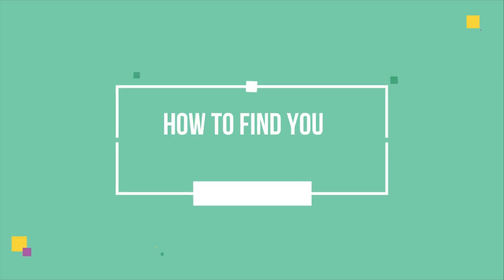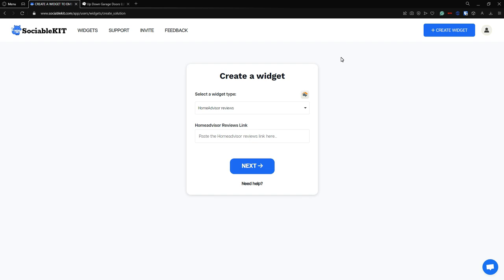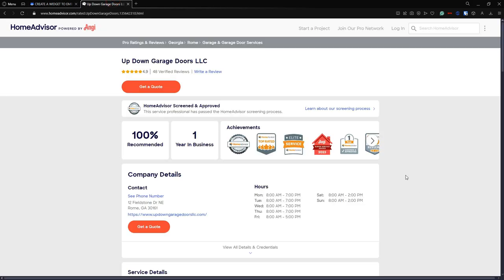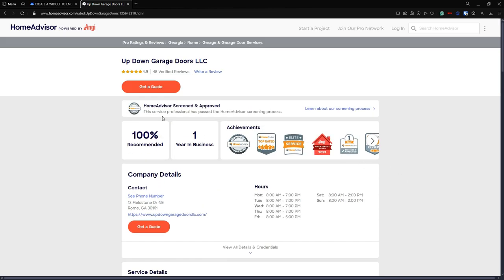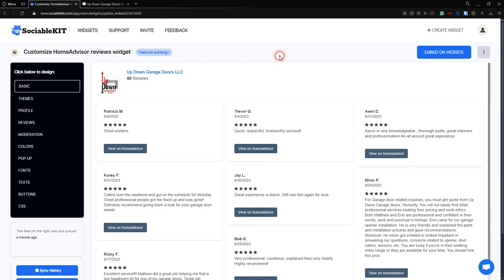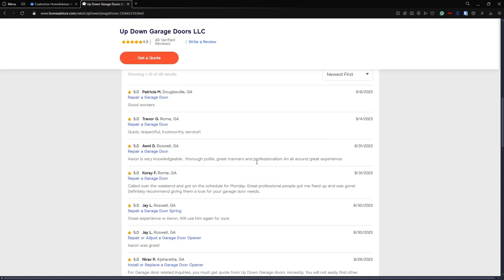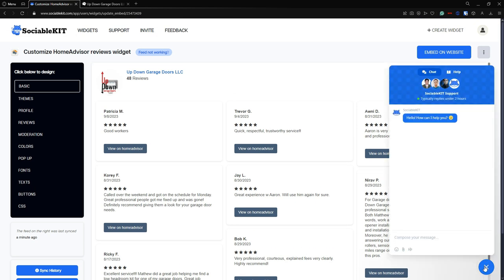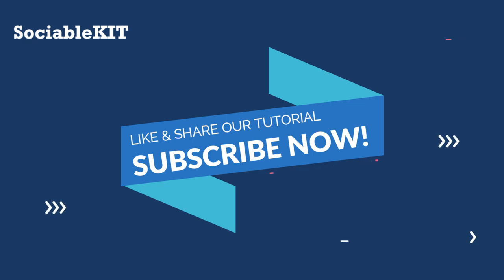How to find HomeAdvisor reviews ID? Step-by-step guide!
This article explains how to find your HomeAdvisor reviews ID. This ID is important because it lets you add HomeAdvisor reviews to your website or app.

Why find your HomeAdvisor reviews ID?

You might need your HomeAdvisor reviews ID to put HomeAdvisor reviews on your website or app. It can be really useful.